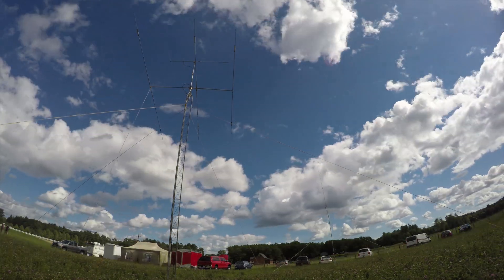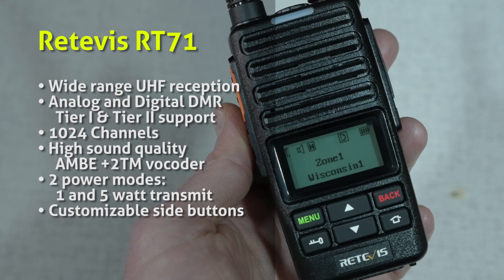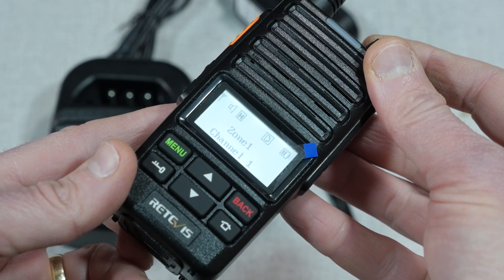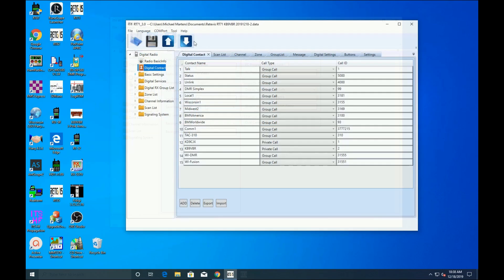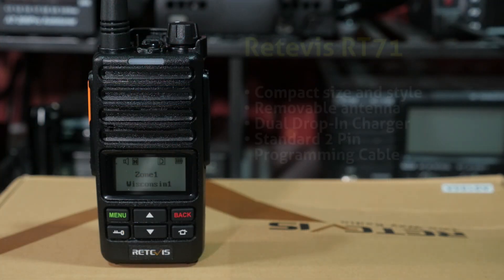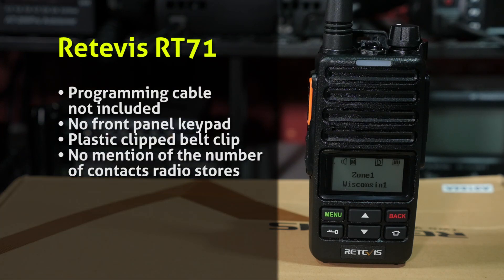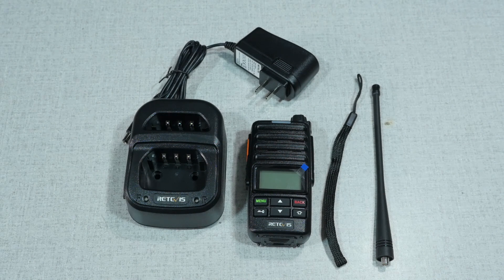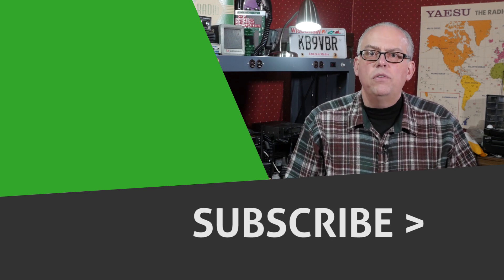Retevis RT71 DMR UHF Handheld Transceiver - Ham Radio Q&A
As I’ve stated previously on this channel‚ I have a proclivity towards compact handheld radios. If the radio offers a high degree of utility- I’d be more likely to grab the small handheld over a larger heavier one. This is especially true when I am using the radio with my DMR hotspot.  Today I take a look at the
new handheld from Retevis: the Retevis RT71 UHF DMR Handheld Radio.